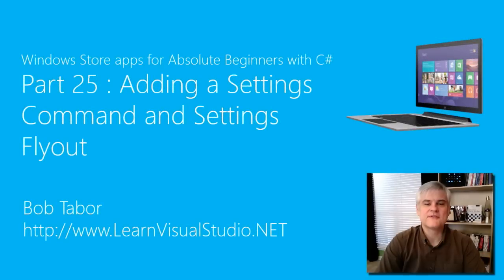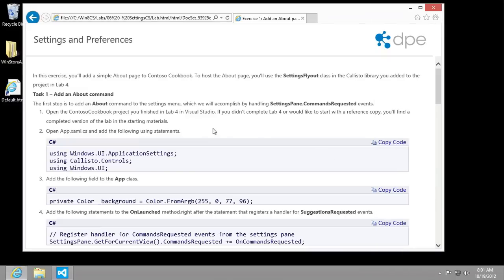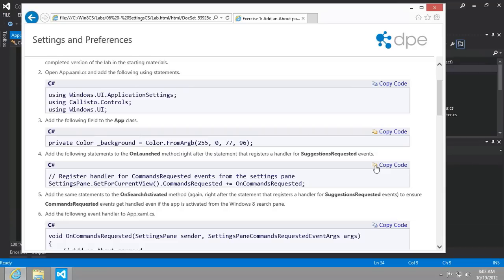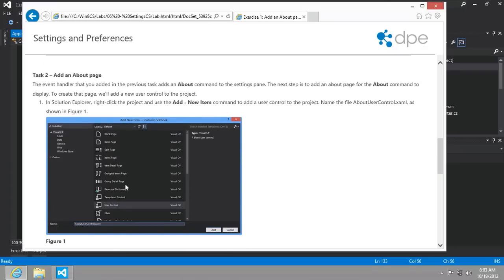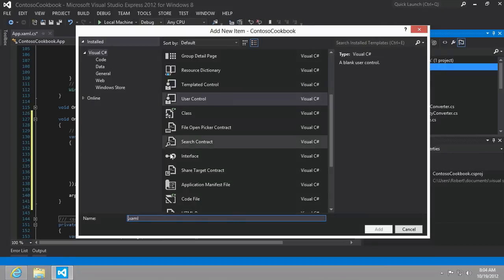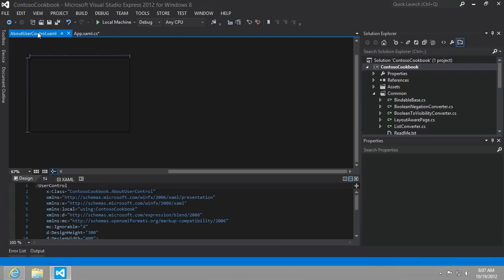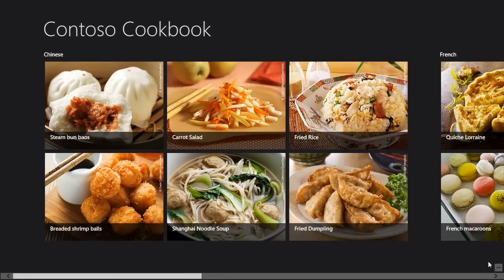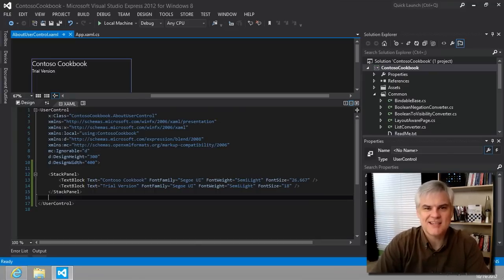Windows 8 Apps with C# - Part 25: Adding a Settings Command and Settings Flyout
In this lesson, we learn how to add Settings Flyouts using the Callisto controls.  These are used to respond to the Settings charm in Windows 8, and can be used for About pages, Preferences or other related purposes